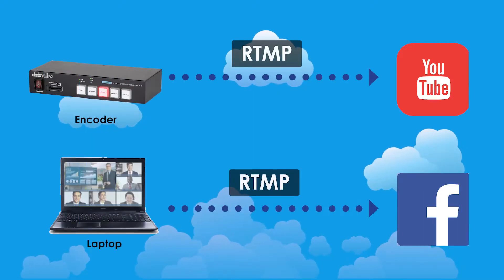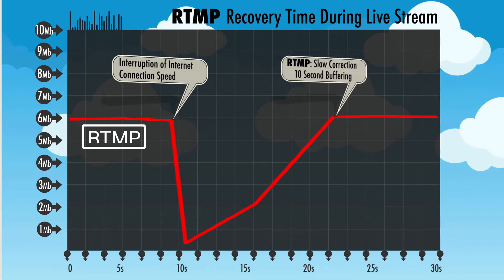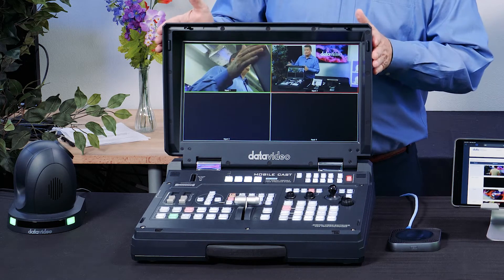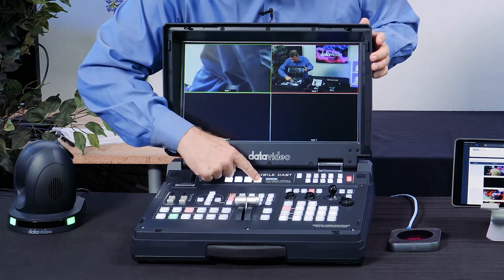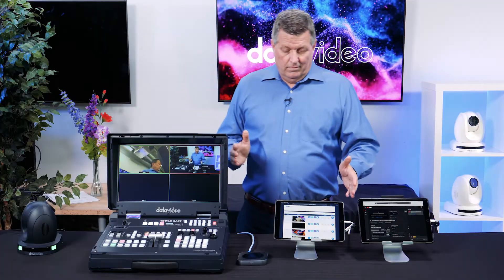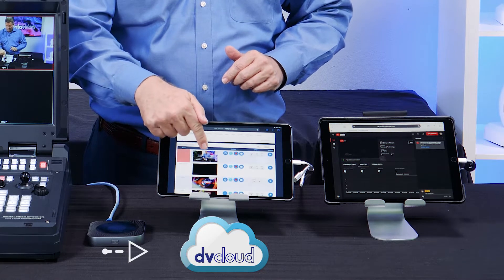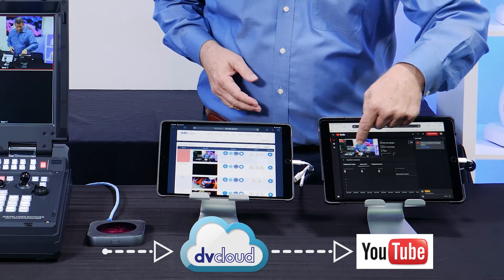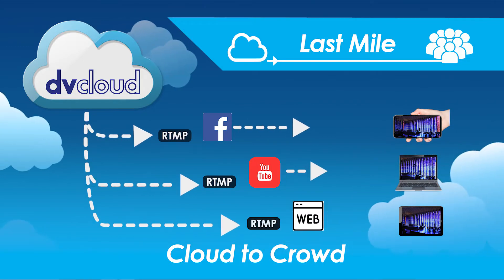How to Improve the Quality of Your Live Stream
Does your stream pixelate or buffer? Streaming RTMP over unreliable, low-bandwidth networks can cause issues. With dvCloud, you can now replace the RTMP protocol with SRT, which will fix most streaming issues you may have. By using a Datavideo encoder and dvCloud together, you can utilize SRT (instead of RTMP) on the initial problematic connection or "First Mile."

After your video stream reaches dvCloud, you can depend on dvCloud's reliable, high-bandwidth network to deliver the stream to your favorite destinations, like Facebook and YouTube.

Datavideo provides end-to-end solutions for producing a reliable stream using SRT.